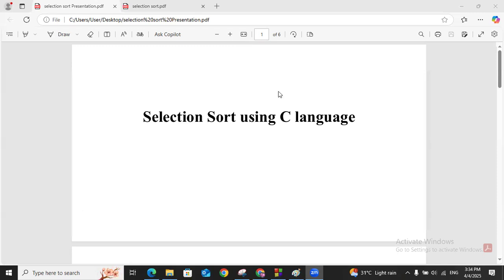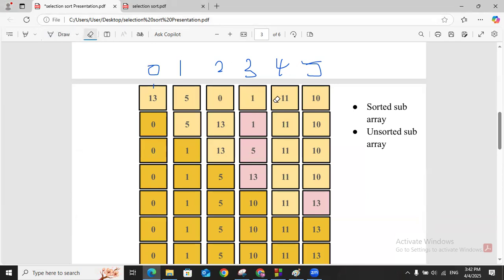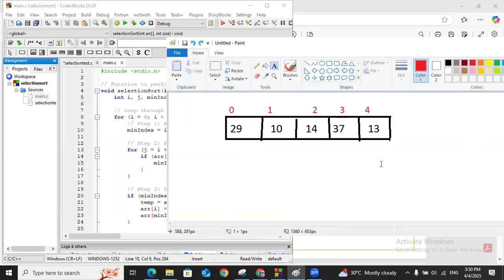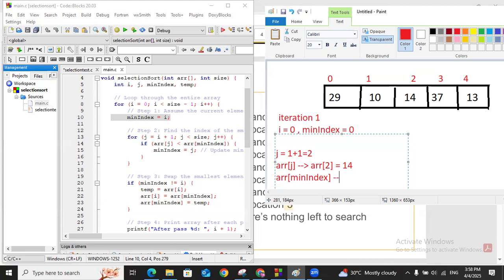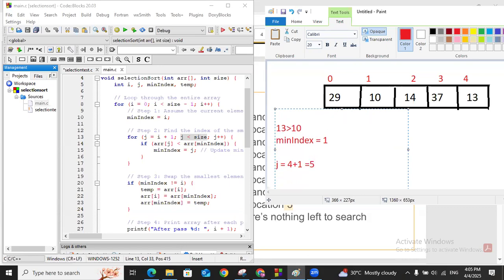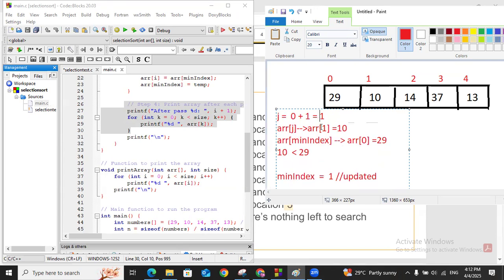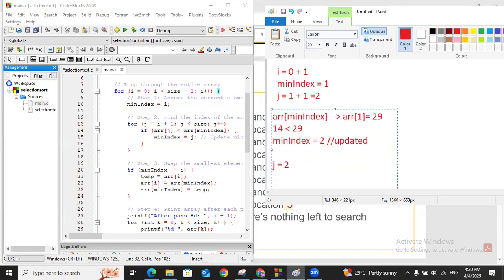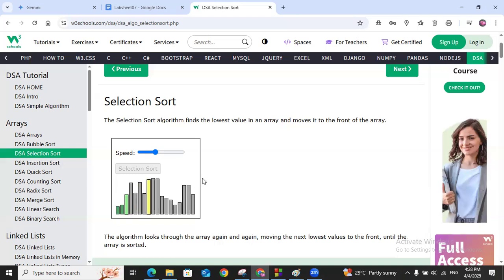Selection Sort Algorithm simple way in C programming